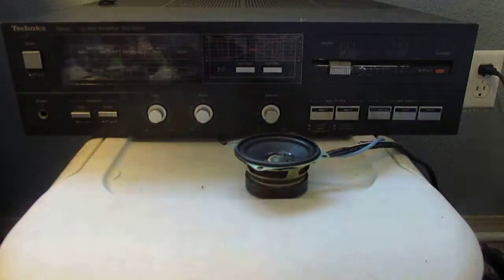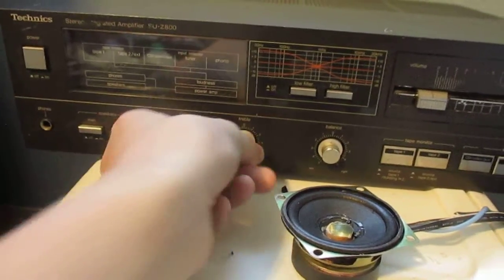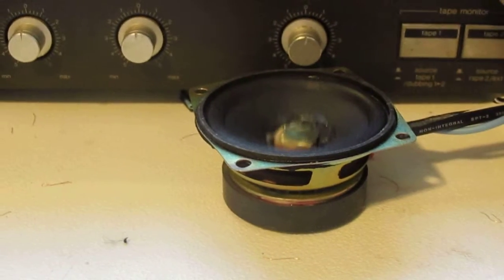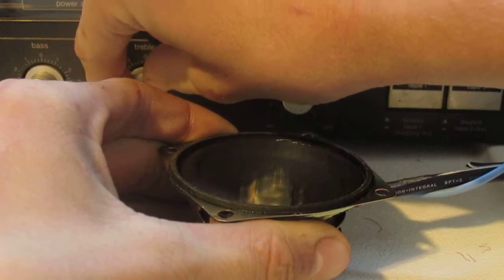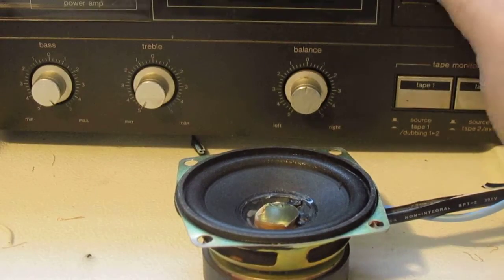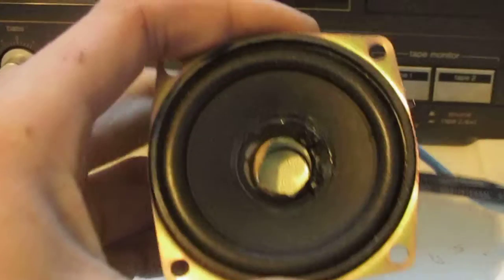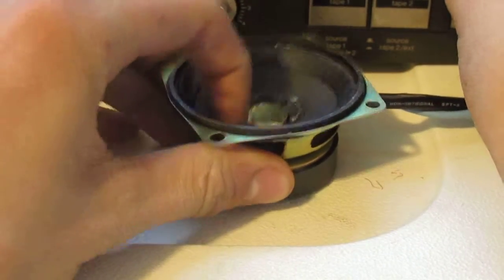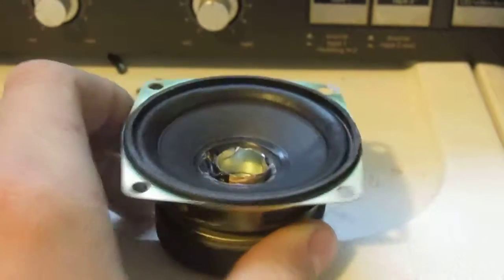kenwood soundbar speaker blowout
my old speakers from value village. that i got for five bucks